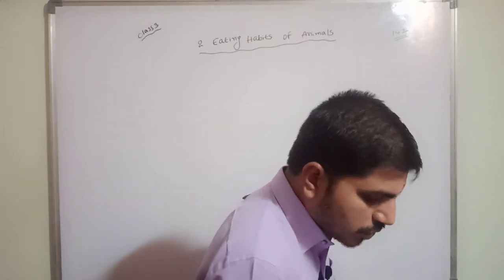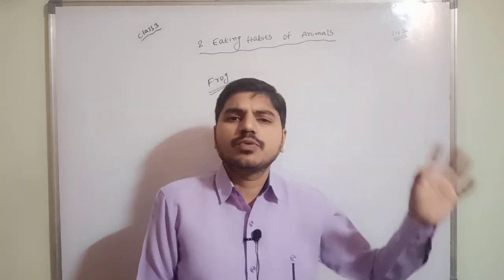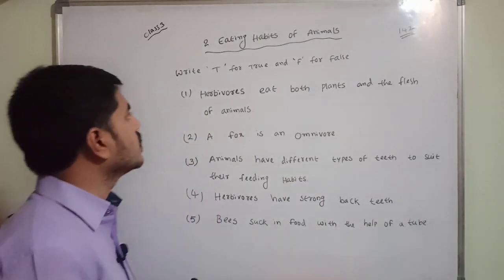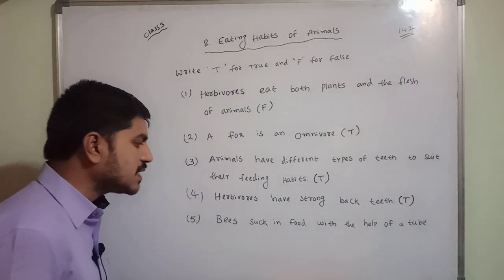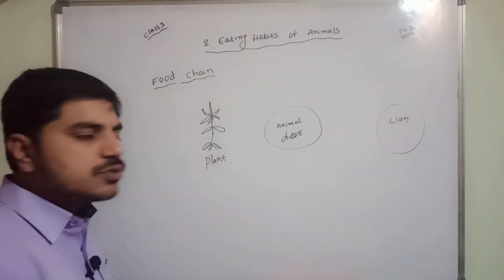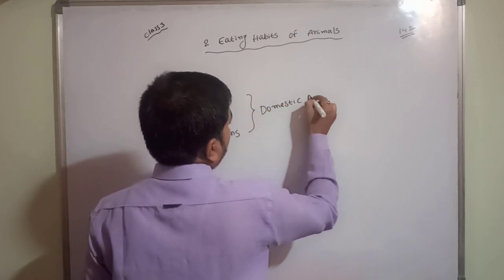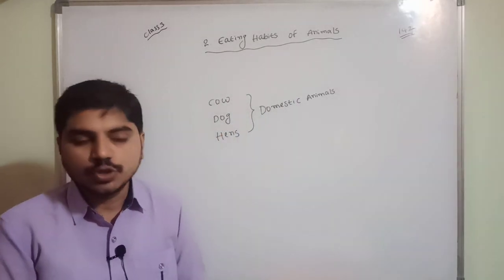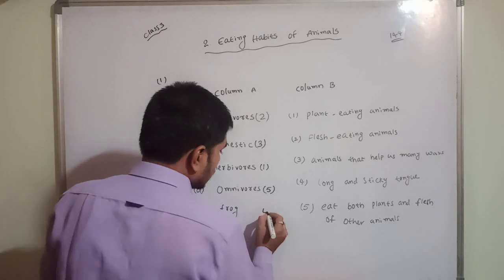Class 3 science @Eating habbits of Animals